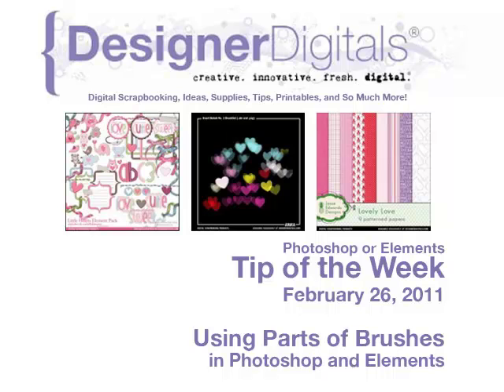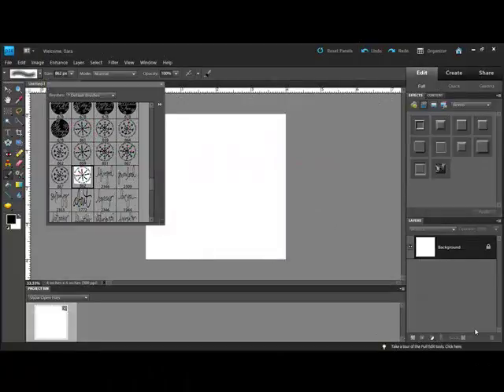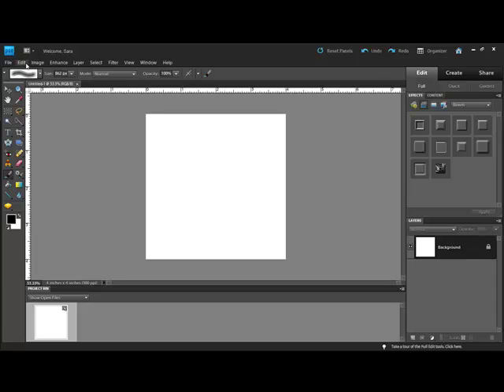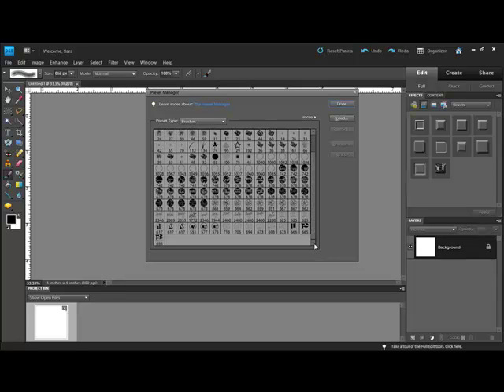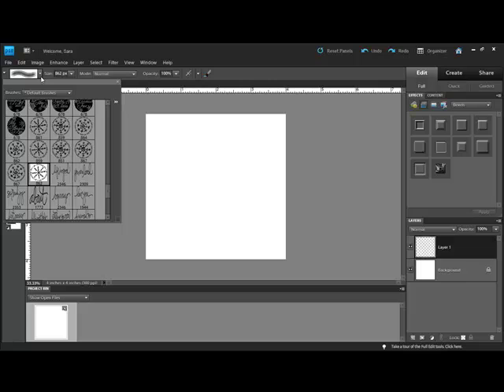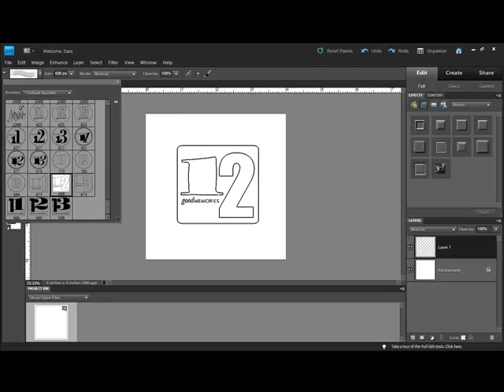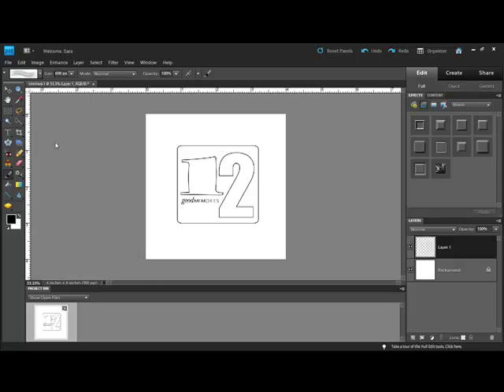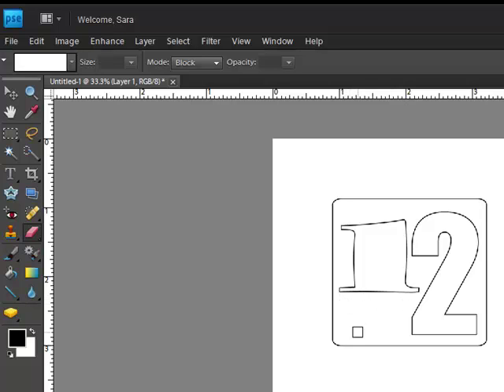Using Parts of Brushes in Photoshop and PSE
Weekly Adobe Photoshop and/or Photoshop Elements Video how-to from DesignerDigitals. This week: Using Parts of Brushes in Photoshop and PSE.